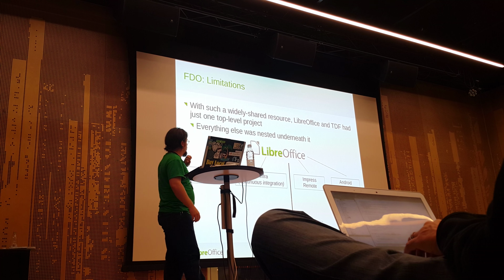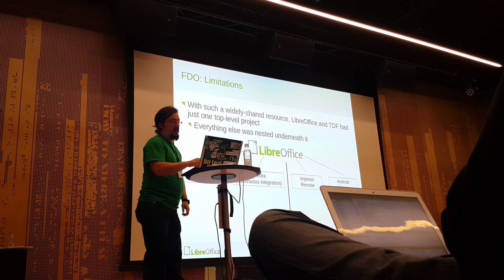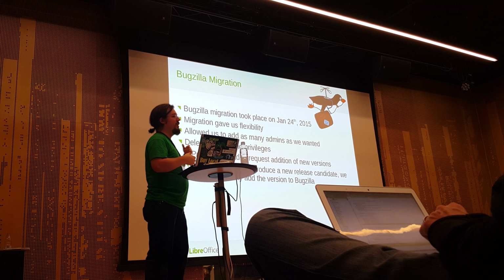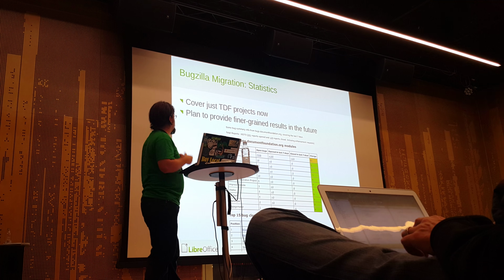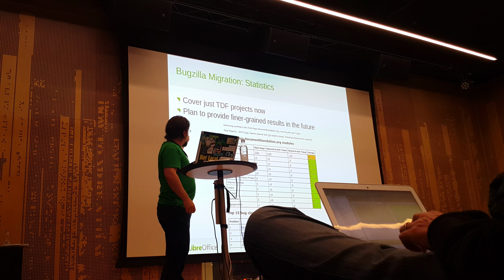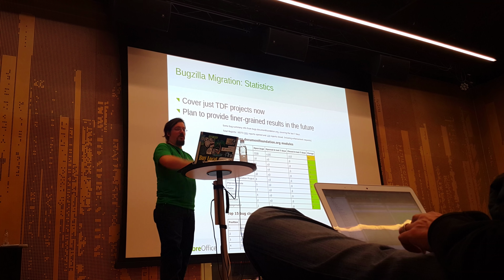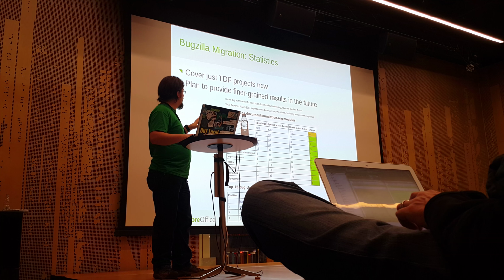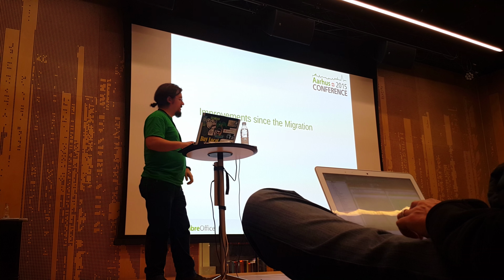Aarhus LibreOffice Conference 2015: Robinson Tryon Wrangling the Bugzilla Beast - QA (2)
Robinson Tryon
Wrangling the Bugzilla Beast - QA

How to contribute changes to our bugtracker LibreOffice uses the Bugzilla bugtracker to host all bugs filed against LibreOffice, the Impress Remotes, and various libraries of the Document Liberation Project. As with the code of LibreOffice, we welcome patches and improvements to our infrastructure. But tweaking our Bugzilla isn't as easy as cloning out a git repository. We've deployed Bugzilla with a custom configuration, database, and web server, and since the creation of LibreOffice have filled the backend database with over 13GB of bug reports, comments, and attachments. This talk will discuss the steps we've taken to make it easier for people to contribute to the TDF/LibreOffice Bugzilla codebase, and the hurdles and limitations we've had to face along the way.